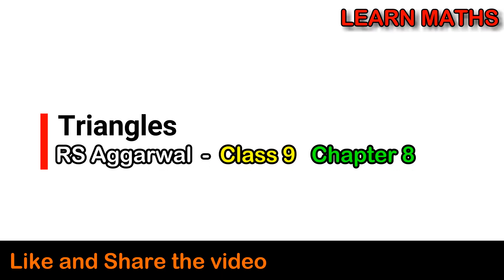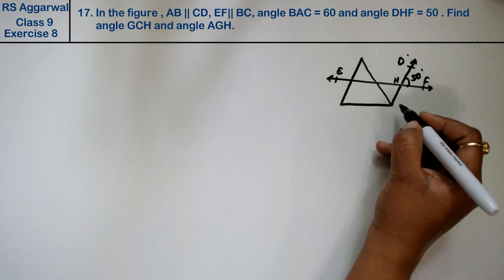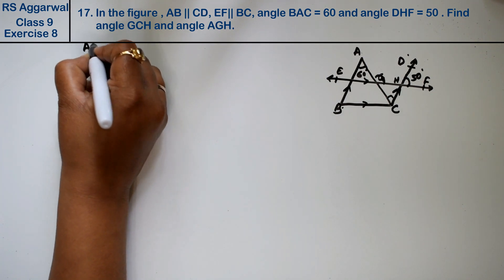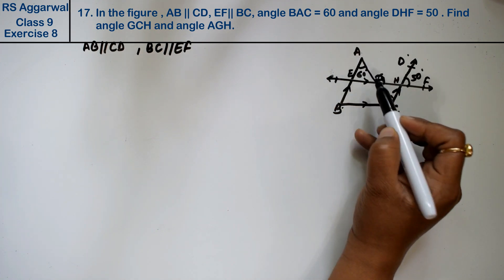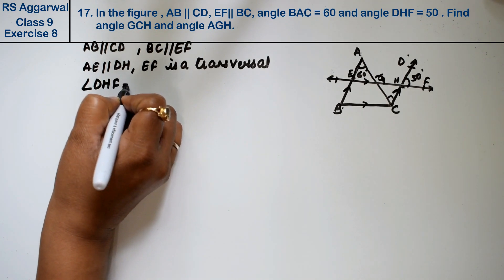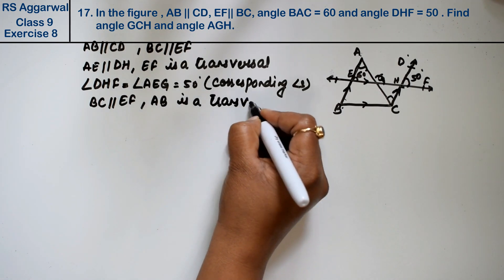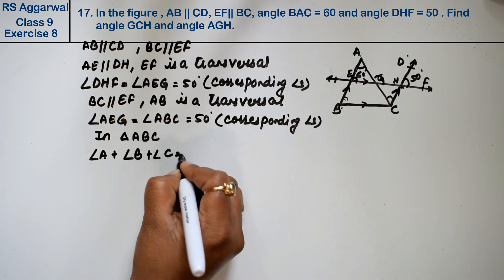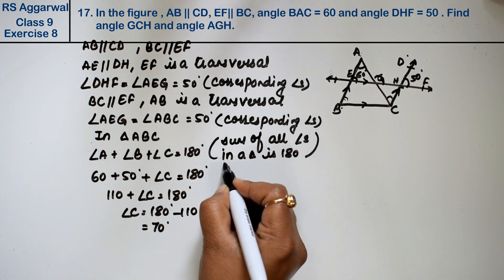Triangles| Class 9 Exercise 8 Question 17 | RS Aggarwal | Learn Maths